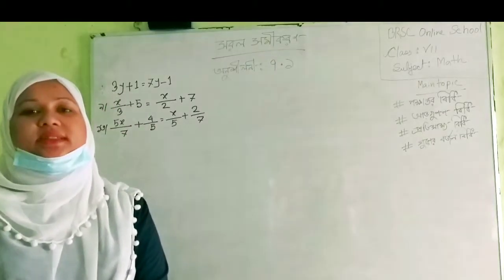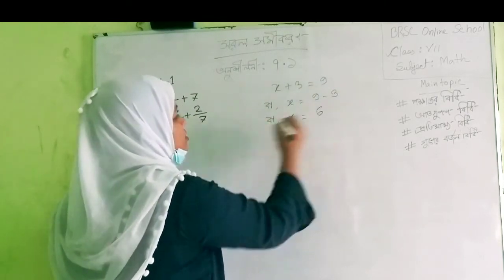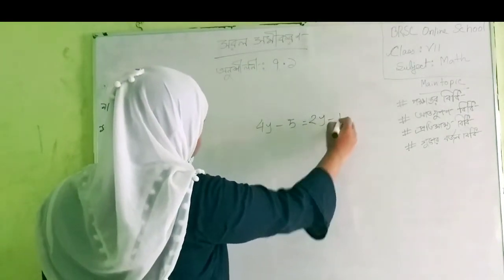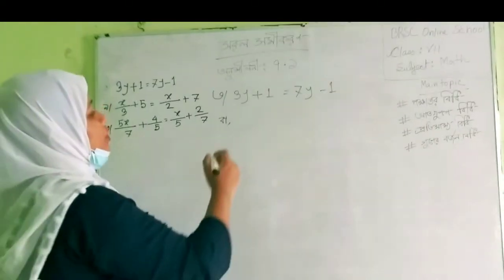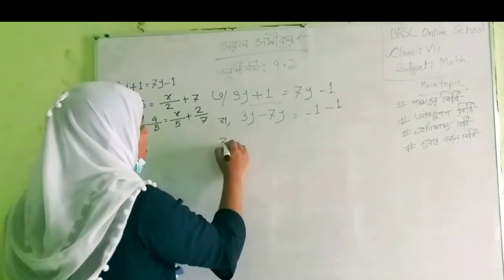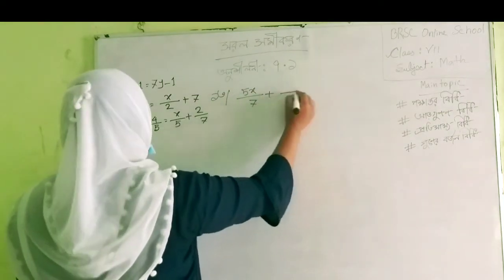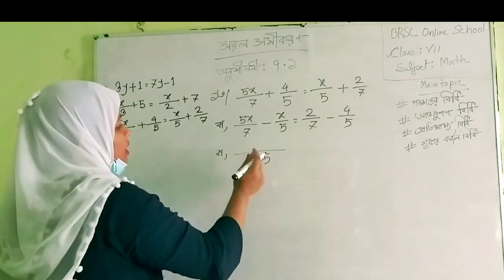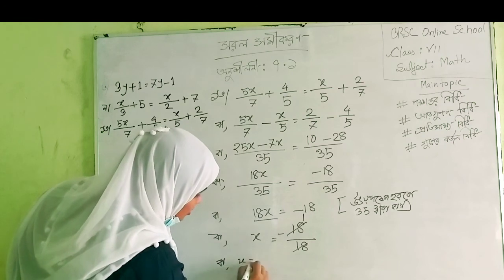সপ্তম শ্রেণী -সাধারণ গণিত-অনুশীলণী-৭.১(সরল সমীকরণ)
সরল সমীকরণ আলোচনা ও সমাধান।